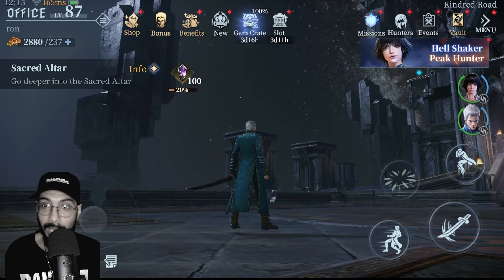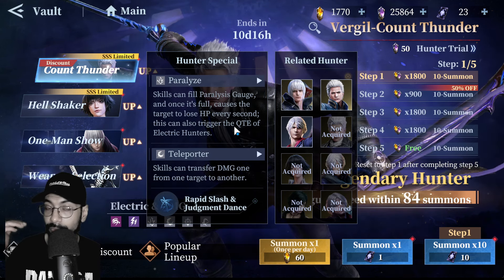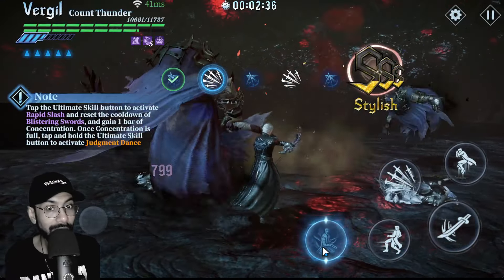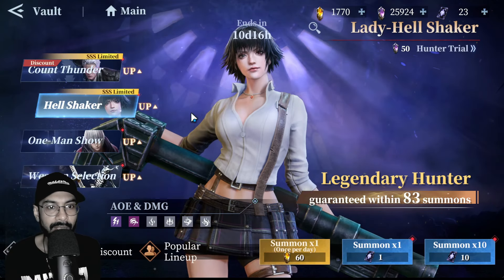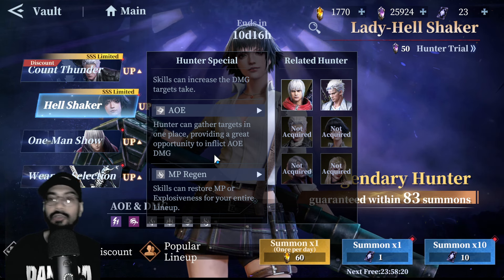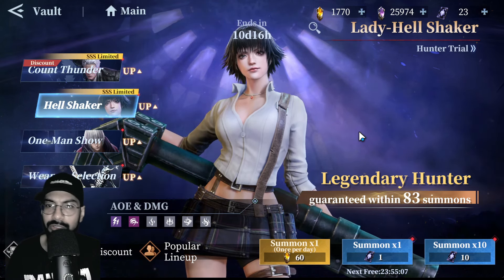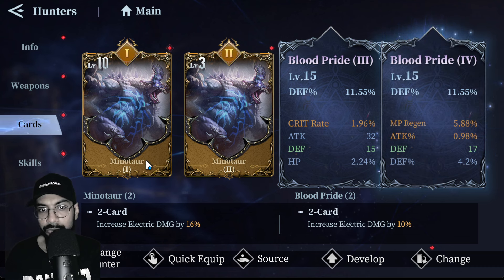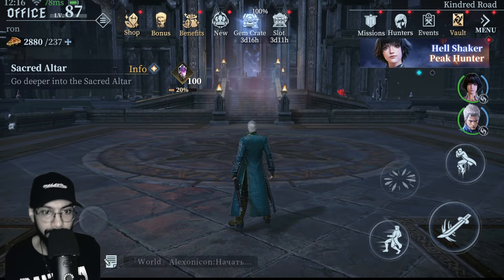[DEVIL MAY CRY PEAK OF COMBAT] LADY & VIRGIL REVIEW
More Devil May Cry Peak of Combat Videos